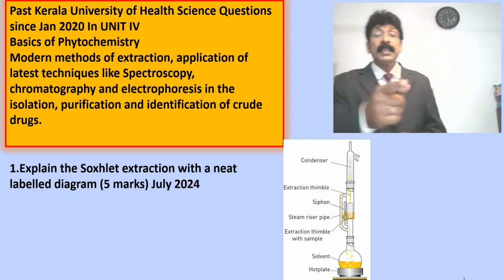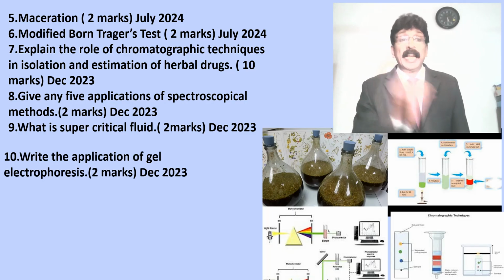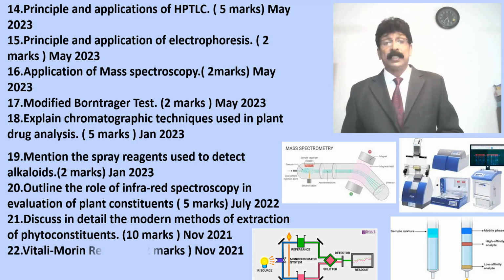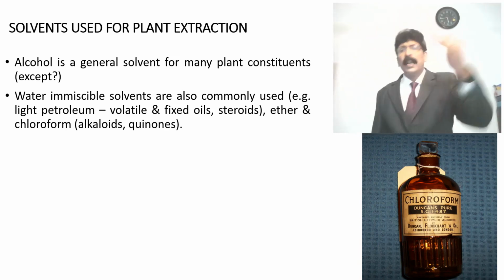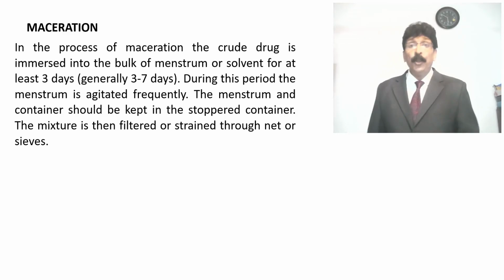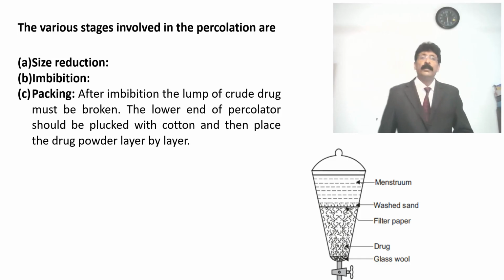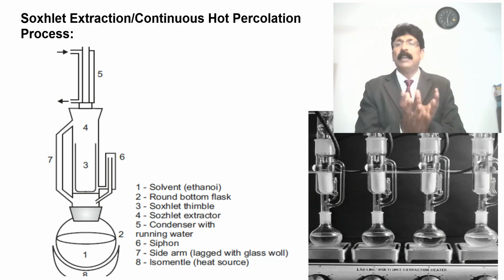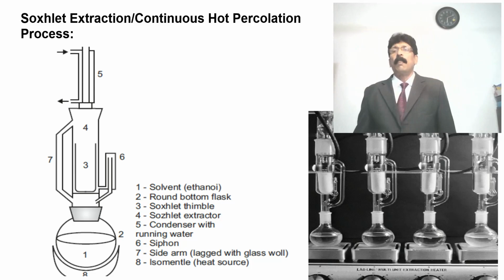Extraction Methods Lecture 1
Basics of Phytochemistry
Modern methods of extraction, application of latest techniques like Spectroscopy,
chromatography and electrophoresis in the isolation, purification and identification of crude
drugs.
Prof. (Dr.) Daniel Xavier Prasad
YouTube cannel:- Pick Pharma DXP@dxprasad
Past Kerala University of Health Science Questions since Jan 2020 In UNIT IV
Basics of Phytochemistry
drugs.
1.Explain the Soxhlet extraction with a neat labelled diagram (5 marks) July 2024
2.What do you mean by edge effect in TLC ( 2marks) July 2024
3.Define chromatography ( 2marks) July 2024
4.Principle of Electrophoresis ( 2 marks) July 2024
5.Maceration ( 2 marks) July 2024
6.Modified Born Trager’s Test ( 2 marks) July 2024
7.Explain the role of chromatographic techniques in isolation and estimation of herbal drugs. ( 10 marks) Dec 2023
8.Give any five applications of spectroscopical methods.(2 marks) Dec 2023
9.What is super critical fluid.( 2marks) Dec 2023
10.Write the application of gel electrophoresis.(2 marks) Dec 2023
11.Describe in detail about column chromatography.( 5 marks) Sep 2023
12.Describe microwave assisted extraction method. ( 5 marks) Sep 2023
13.Write the applications of infra-red spectroscopy.( 2 marks ) Sep 2023
14.Principle and applications of HPTLC. ( 5 marks) May 2023
15.Principle and application of electrophoresis. ( 2 marks ) May 2023
16.Application of Mass spectroscopy.( 2marks) May 2023
17.Modified Borntrager Test. (2 marks ) May 2023
18.Explain chromatographic techniques used in plant drug analysis. ( 5 marks ) Jan 2023
19.Mention the spray reagents used to detect alkaloids.(2 marks) Jan 2023
20.Outline the role of infra-red spectroscopy in evaluation of plant constituents ( 5 marks) July 2022
21.Discuss in detail the modern methods of extraction of phytoconstituents. (10 marks ) Nov 2021
22.Vitali-Morin Reaction ( 2 marks ) Nov 2021
23.Keller-Kiliani Test.( 2 marks) Nov 2021
24.Principle involved in Paper Chromatography.( 2 Marks) Nov 2021
25.Summarize the use of electrophoresis in phytochemical analysis (5 marks) Jan 2021
26.Describe the principle involved in Gas chromatography and its applications in
pharmacognosy. (5 marks) Jan 2021
27.Elaborate on various chromatographic techniques for isolation and purification of
phytoconstituents. (10 marks) Jan  2020
28.Principle and applications of Thin Layer Chromatography. ( 2marks) Jan 2020
29.Gambier Fluorescein test. ( 2marks) Jan 2020
30.Combined umbelliferone test ( 2marks) Jan 2020
31.Murexide Test ( 2marks) Jan 2020
In the extraction process the animal / plant drug is treated with particular solvent. The  solvent dissolves the medicinally active constituents in itself but animal or plant tissue and  other component are not dissolved in the solvent.
OR
 Extraction is the process in which the separation of the soluble constituents occurs from  insoluble substance either solid or liquid by processing with a specific solvent.
All plant material used 1st has to be properly authenticated (so time & money is not wasted by examining material of doubtful origin).
The choice of extraction procedure depends on the nature of the plant material & the components to be isolated.
Dried material is normally powdered before extraction.
Fresh plants (leaves, flowers) can be homogenized or macerated with a solvent (alcohol).
Alcohol is also useful for stabilising fresh leaves.
Alcohol is a general solvent for many plant constituents (except?)
Water immiscible solvents are also commonly used (e.g. light petroleum – volatile & fixed oils, steroids), ether & chloroform (alkaloids, quinones).
Before extracting alkaloids (organic bases), basification of the plant material is necessary (if a water immiscible solvent is used).
If aromatic acids & phenols are going to be extracted, acidification may be required.
1. Infusion
2. Decoction
3. Digestion
4. Maceration
5. Counter current extraction
6. Super critical fluid extraction
7. Hot continuous extraction (soxhalation)
8. Percolation
9. Ultra sound extraction
10. Steam distillation
11. Microwave assisted extraction
Menstrum: Solvent or mixture of solvent use for extraction.
 Miscella: Solution with extracted substance.
 Rinsing: Dissolution of extractive substance out of disintegrated cell.
 Lixative or leaching: Water is use as solvent for extraction.
 Marc: Residue left after extracting the desired constituents.
In the infusion process the crude drug is left with solvent to soak them properly at room temperature for a particular period of time with or without intermittent shaking.